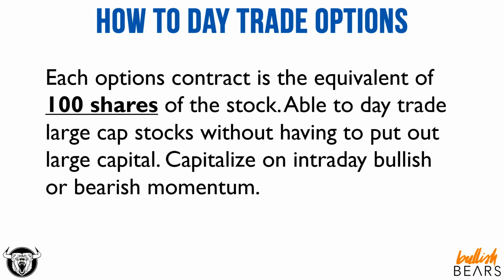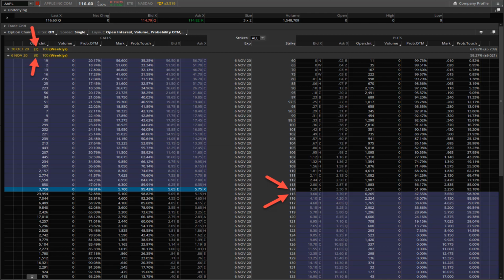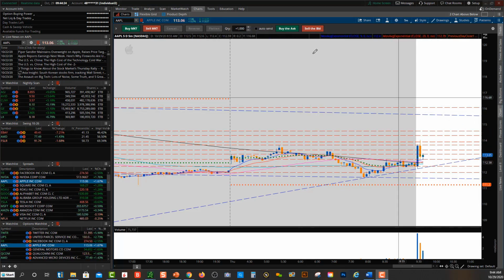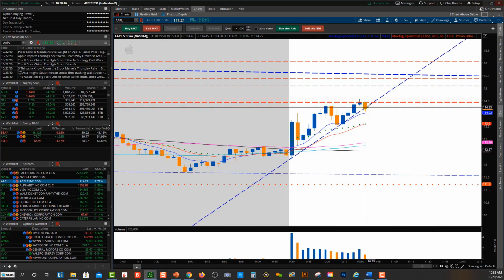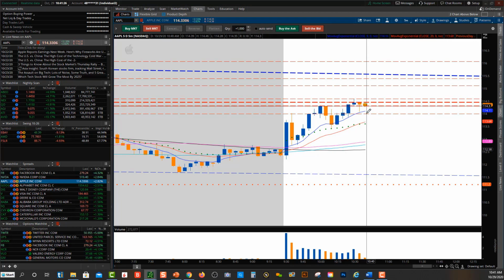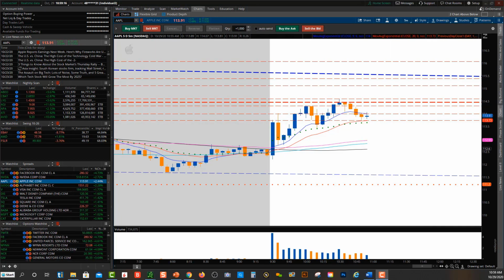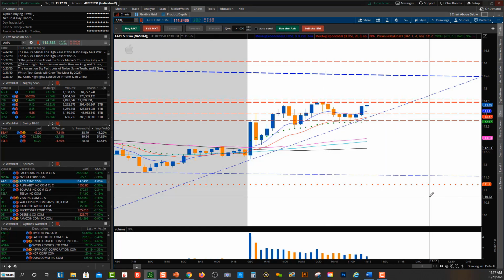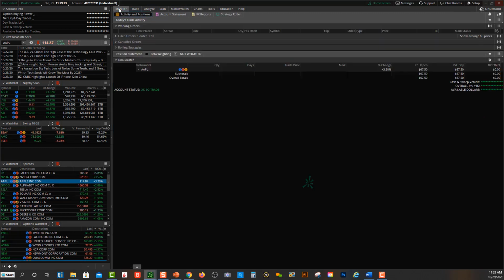Day Trading Options for Beginners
Learn how to day trade options for income, including strategies, risk management, and tips for beginners.

Membership Includes:
• Trading Courses
• Live Trade Rooms
• Live Streaming
• Watch Lists
• Real-Time Teaching